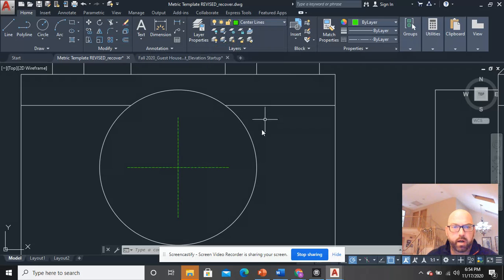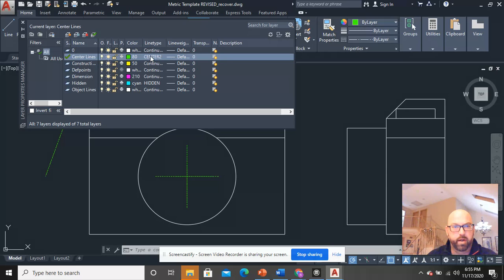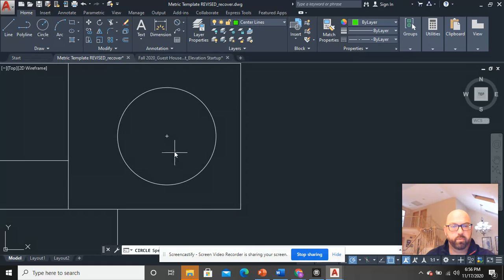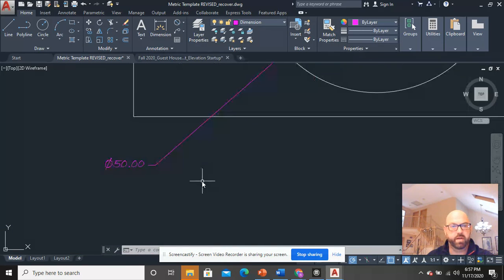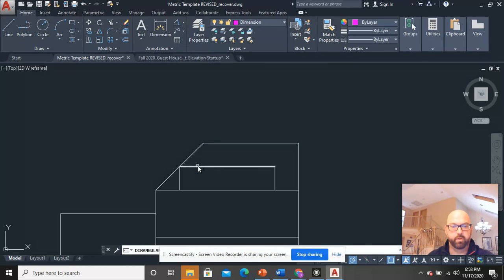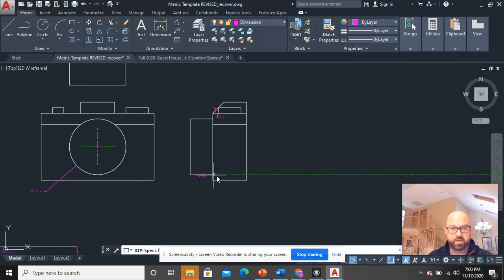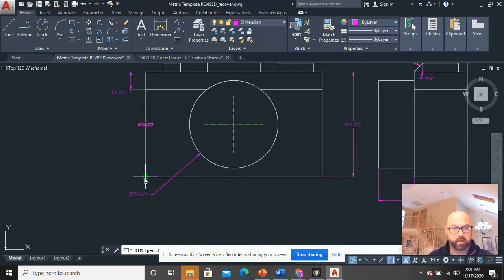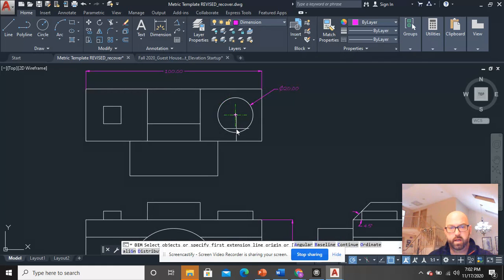Multiview 5_Camera_Dimensioning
This demonstrates best practices of dimensioning reinforcing general, linear dimensioning, as well as dimensioning diameters while introducing angular dimensions